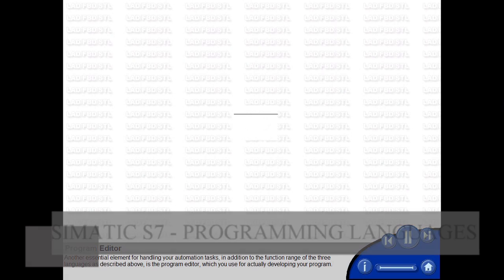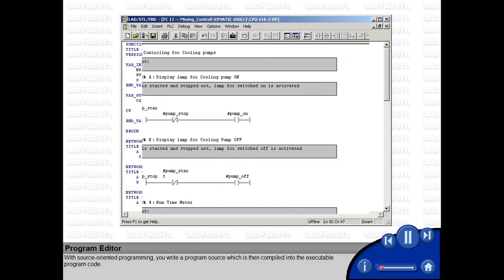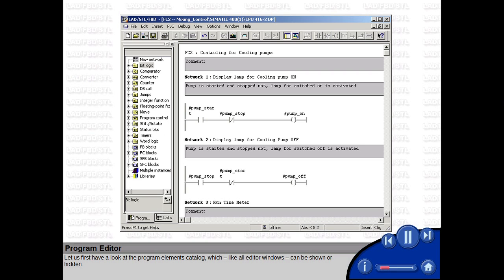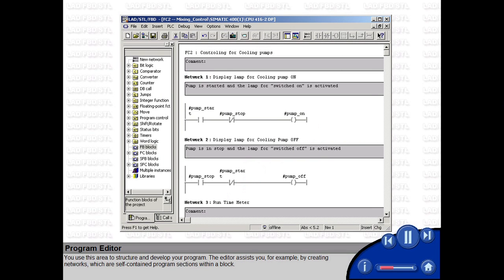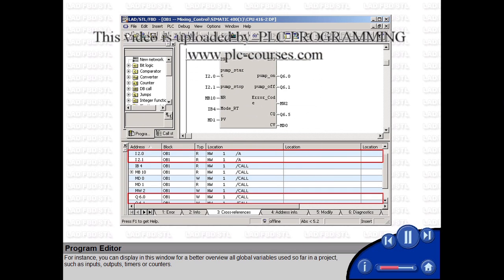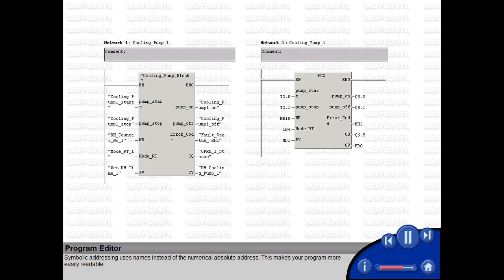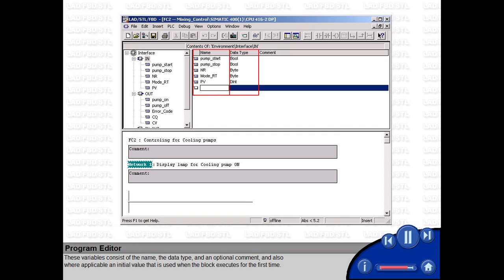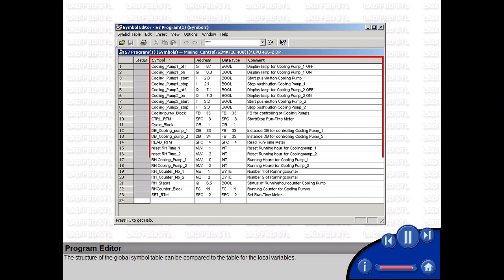04 - SIMATIC Step 7 PROGRAMMING LANGUAGES - Program Editor